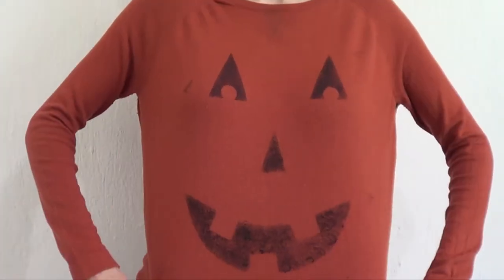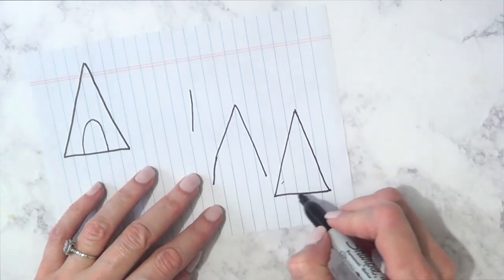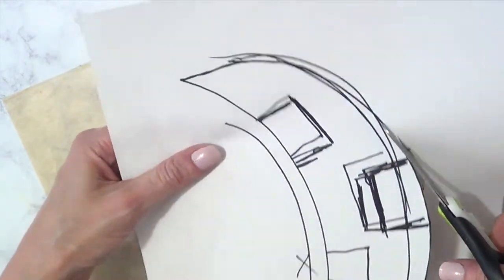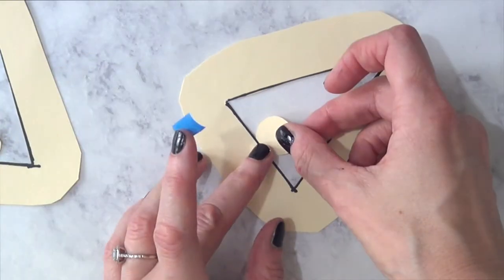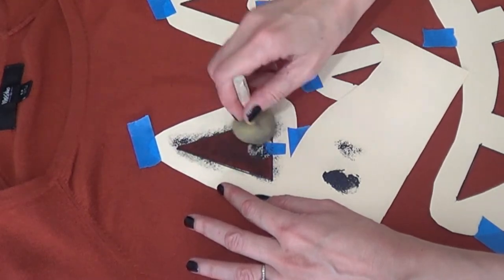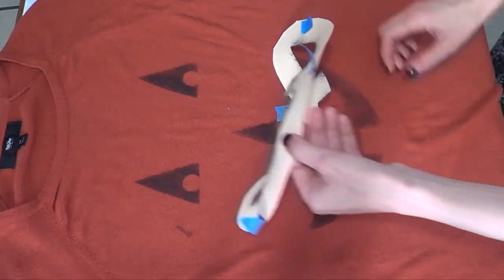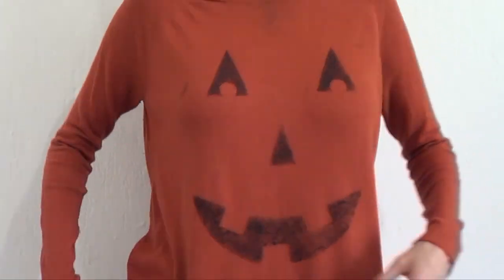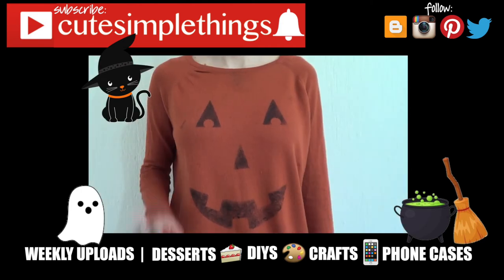DIY Halloween Pumpkin Sweater | CuteSimpOctober No. 2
Guys! I´ve been having issues with my editing software, hence the colors flashing a lot, I´m working on that, sorry but hopefully you like this Halloween Sweater!
Use cutesimplestuff if you re-create it!